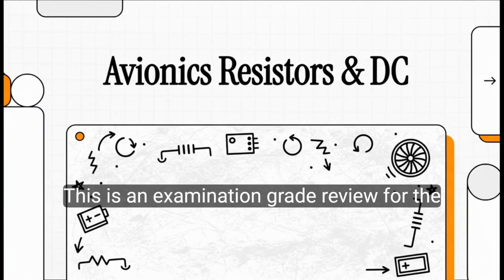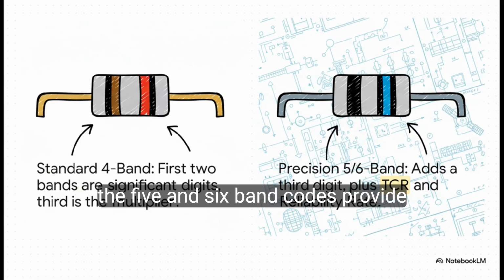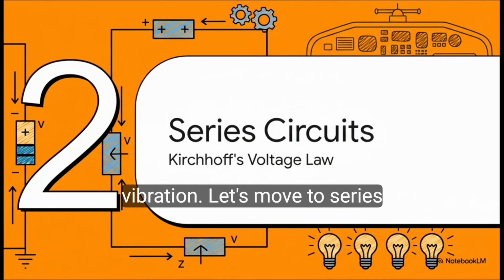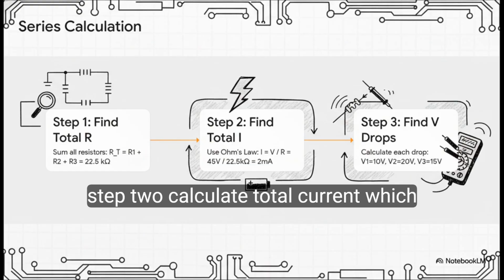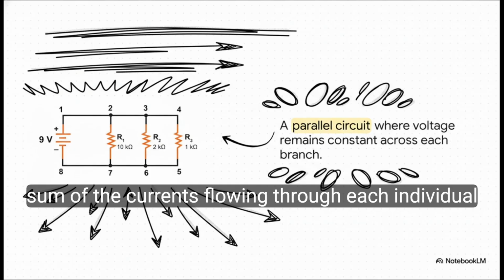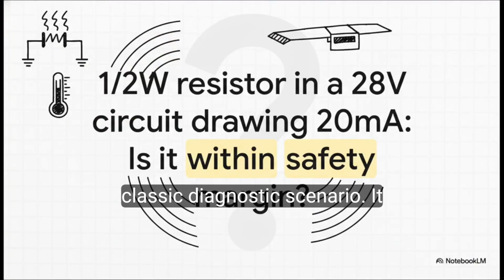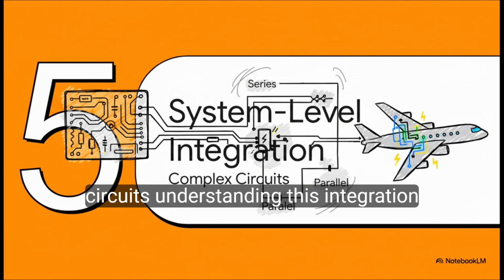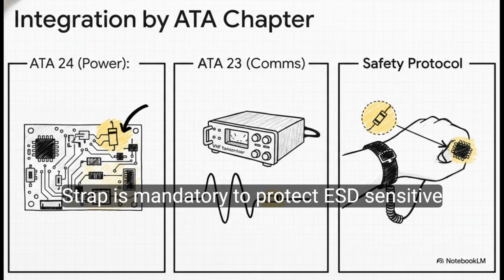NCAT Aviation Electronics: Resistors and DC Circuit Review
NCAT Avionics Review: Resistors & DC Circuit Fundamentals
Master the essentials of aviation electronics with this comprehensive examination grade review. This video is designed for technicians and students preparing for the NCAT Aviation Electronics Technician certification, focusing on the high-reliability standards required for aerospace systems.
In this video, we cover:
 * Component Identification: Translating IEEE-315 schematic symbols to physical hardware.
 * Precision Resistors: Understanding 5 and 6-band color codes, including TCR and reliability failure rates.
 * MIL-SPEC & Failure Analysis: Identifying common failure modes like solder joint fatigue and internal opens in mission-critical components.
 * Circuit Dynamics: Practical applications of Kirchhoff’s Voltage Law (KVL) and Kirchhoff’s Current Law (KCL) in aircraft systems.
 * Environmental Factors: The impact of altitude and temperature on power dissipation and thermal de-rating.
 * ATA Chapter Integration: Seeing these principles in action within ATA 24 (Power) and ATA 23 (Communications).
Whether you are studying for your fundamentals or refreshing your troubleshooting skills, this guide synthesizes complex series-parallel theory into actionable technician-level knowledge.

Notice: This content is for educational and informational purposes only. Maintenance, repair, and troubleshooting of aircraft electronics must be performed exclusively by certified personnel using current technical data and authorized documentation. Failure to adhere to official FAA or military technical orders can result in catastrophic equipment failure and poses a significant risk to flight safety.

Would you like me to generate a set of practice questions based on the Ohm's Law and KVL calculations mentioned in the video to help you prep for your next exam?